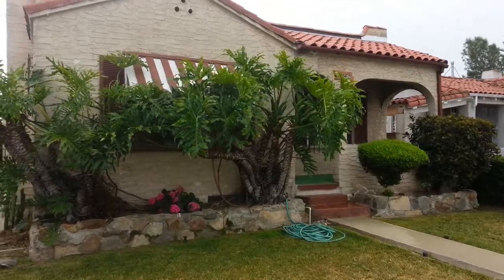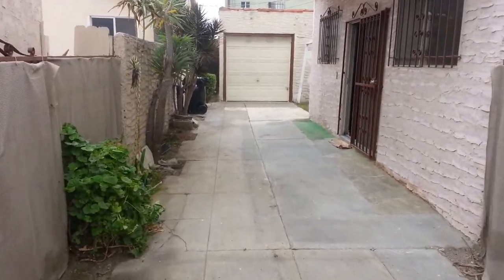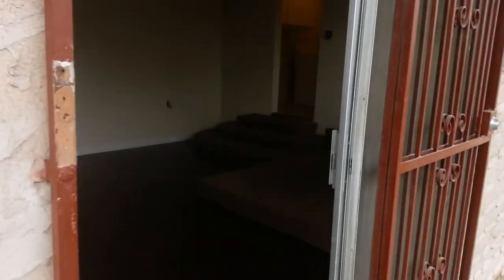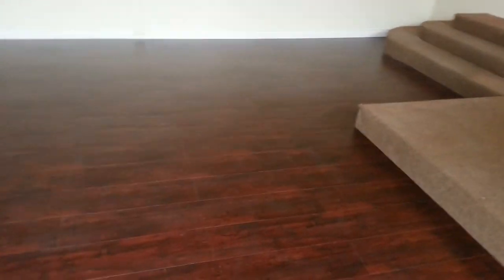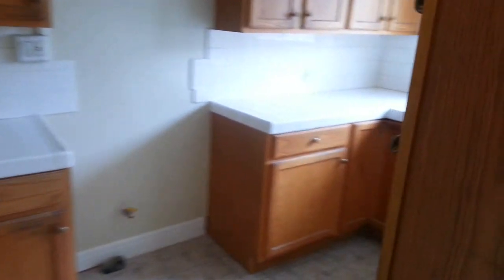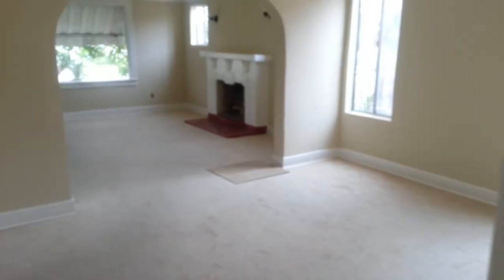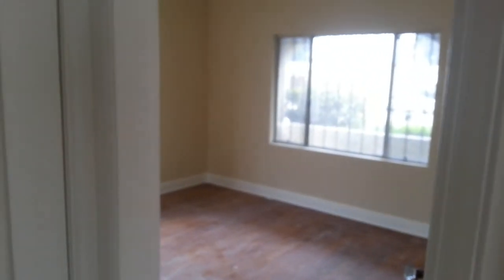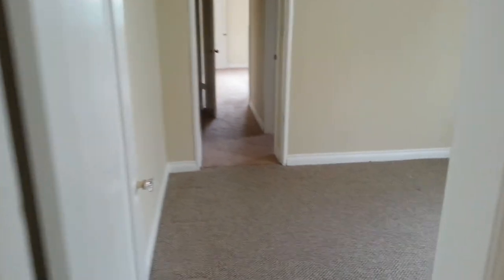TGN Property Management - 626 w 108th st. LA, CA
TGN Property Management

Large newly remodeled house with tons of space, naturally well-lit 3 bed 2 bath house with HUGE family room in the back in the city of Los Angeles. Walking distance to public transportation and close to freeways with a short drive to downtown Los Angeles. Large "rec" room in the back of the house with a nice little private backyard, new paint and flooring! Pet-friendly! $2000 per month + 1 months security deposit. Utilities not included. Call Shane at 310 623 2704!

The property is managed by a responsible landlord and property manager using Appfolio property manager!